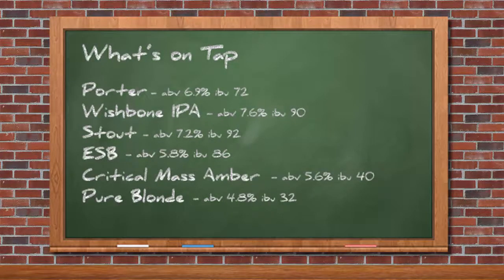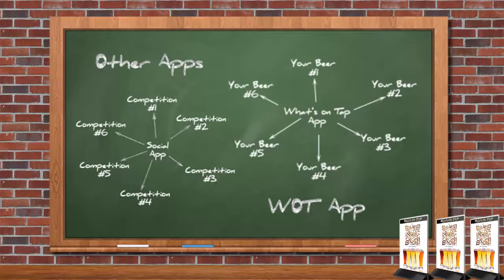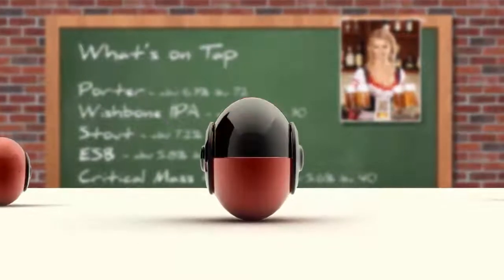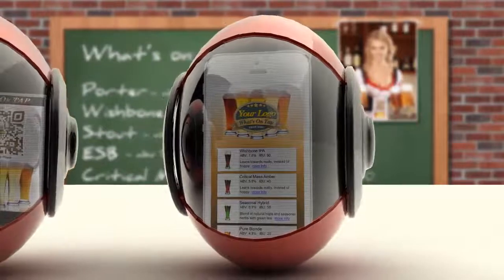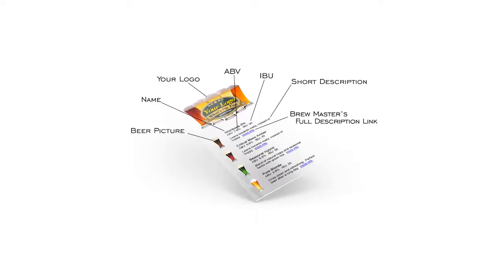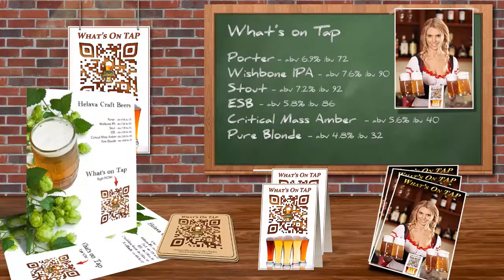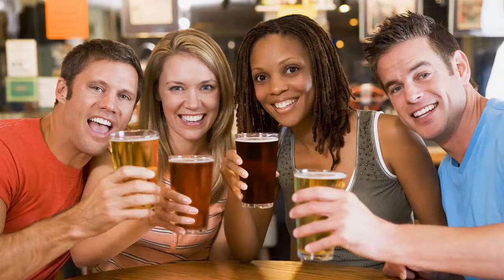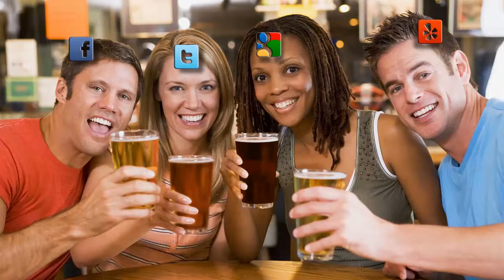What's On Tap app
GOT BEER!  The What's ON Tap app will help you sell more of it and help your customers spread the word on social media to help you sell even more.  Look around.  How many of your customers have a smart phone?  The What's On Tap app is specifically designed to help you sell them more of your beer, NOT your competitions'.

Here's How It Works:

When a customer wants to know "What's on Tap?"

OLD School:
They can try to remember what they heard on the initial meet and greet.
Wait for your staff member to come back by.
Or, read your What's on Tap board if it is visible.

NEW School:
A customer will never have to test their memory skills or wait for a staff member, and your WOT Board is always visible no matter where they sit in your establishment.

In 2014, of course your staff would still be happy to repeat your WOT list as many times as your customer asks, and you will continue to maintain a WOT board or custom tap handles for those with a view.

But today you're going to add a virtual staff member.  A member that is always available to service 1, 10 or even 100 customers all at the same time and no one has to wait.  Your new staff member will recite WOT perfectly every time with 100% real-time accuracy.